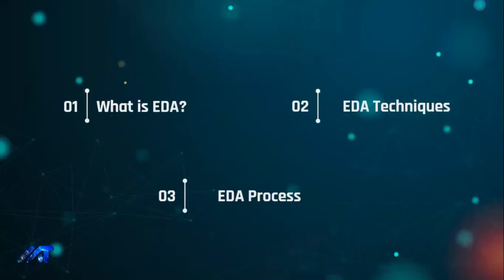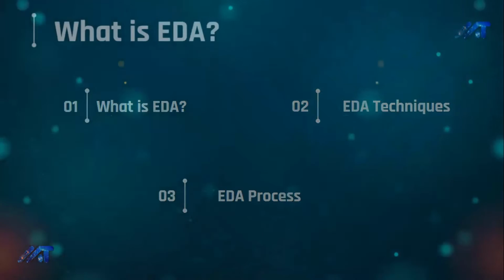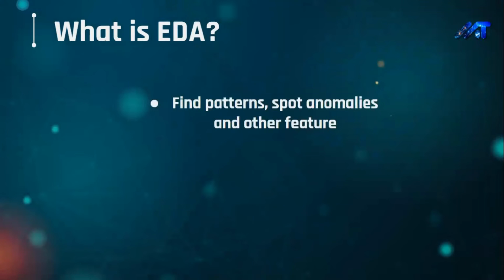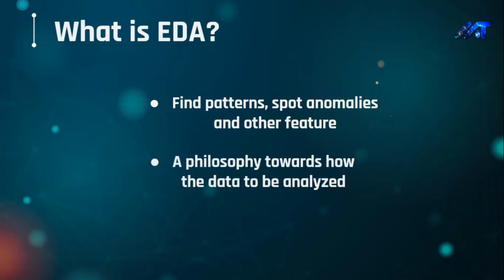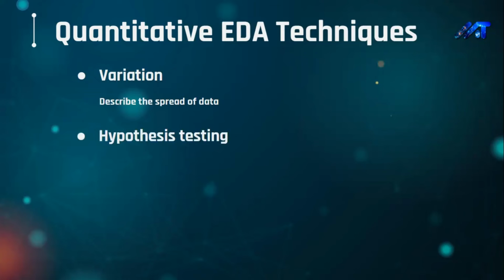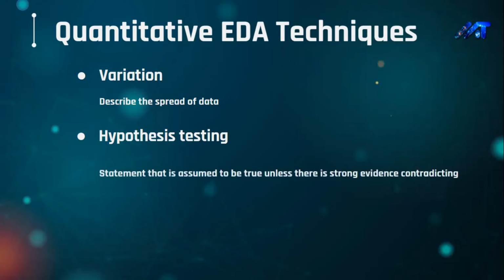Exploratory Data Analysis (EDA) Part 1 - Tutorial #8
In this tutorial, we'll talk about Exploratory Data Analysis (EDA), EDA techniques, and the EDA process.